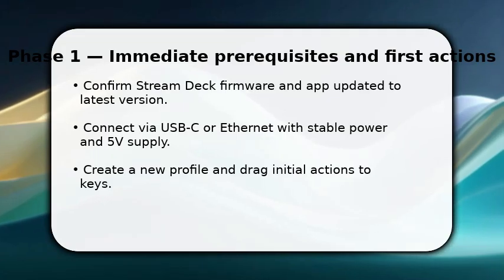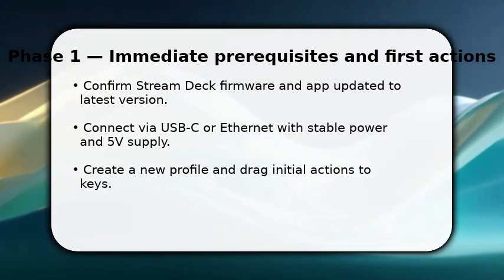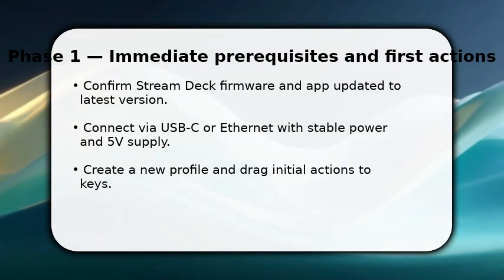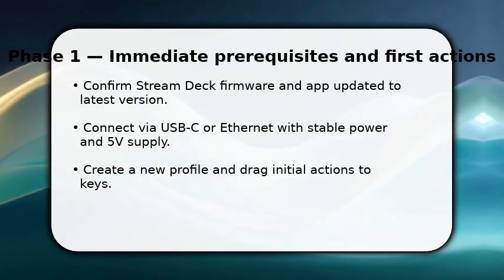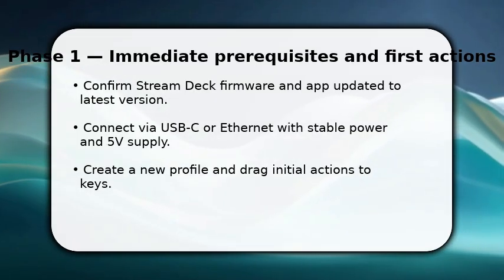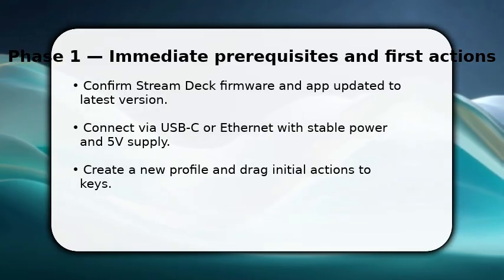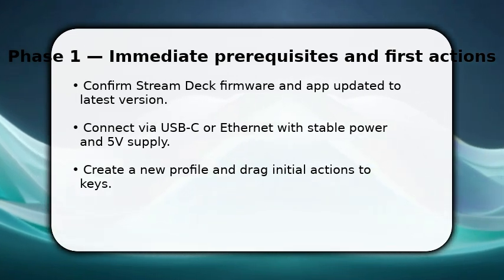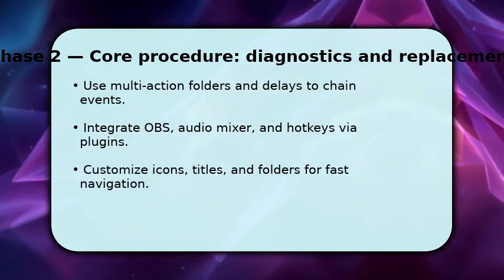How to Use Streaming Deck - Full Guide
How to Use Streaming Deck - Full Guide | 🔒 Surfshark VPN Deal — Stay private and secure. $1.99/mo + 3 Months Free ▸

Dive into the world of audio streaming as we provide a comprehensive guide on using your Streaming Deck. From setup to advanced features, learn how to enhance your listening experience with our step-bythy instructions.

streaming deck, audio device usage, setup tutorial, advanced sound control, listening guidelines, device operation manual, sound quality improvement, step-by-step guide, music streaming tips, portable audio